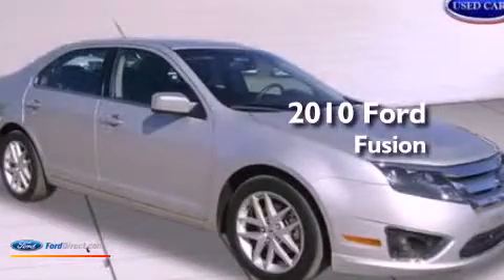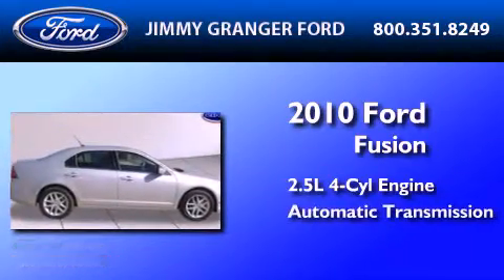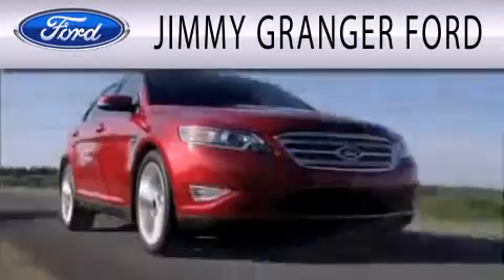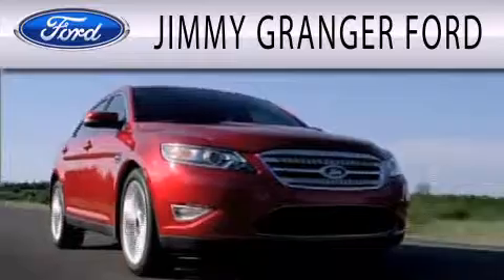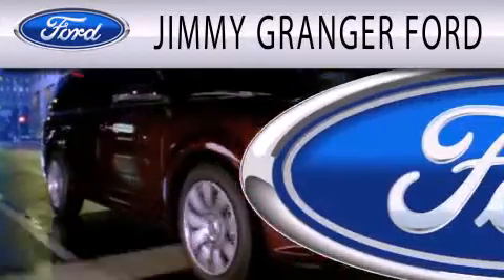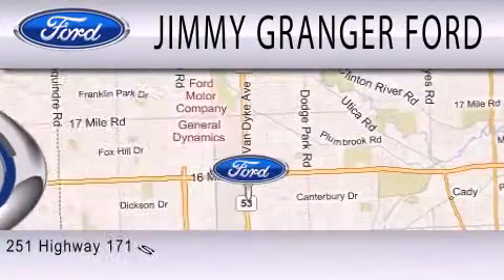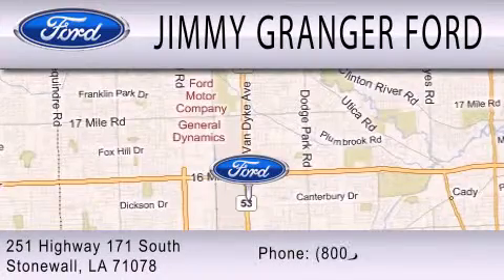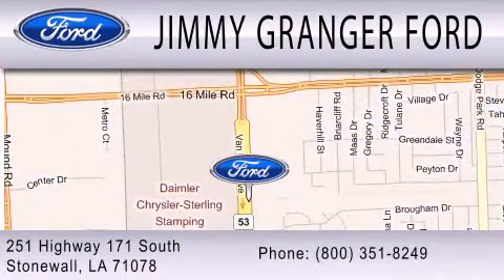2010 FORD FUSION Stonewall LA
Year : 2010
 Make : FORD
 Model : FUSION
 Engine : 2.5L I4 16V MPFI DOHC
 Trans . : 6-SPEED AUTOMATIC
 Exterior : BRILLIANT SILVER CLEARCOAT METALLIC
 Miles : 71,021
 Interior : CHARCOAL BLACK
 Stock : 35839T